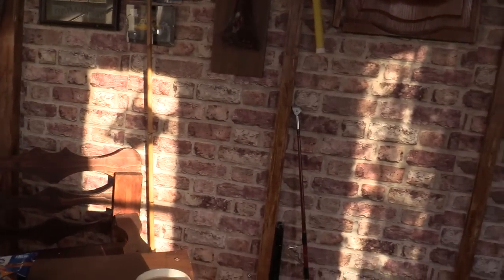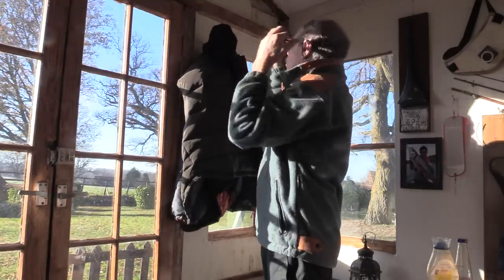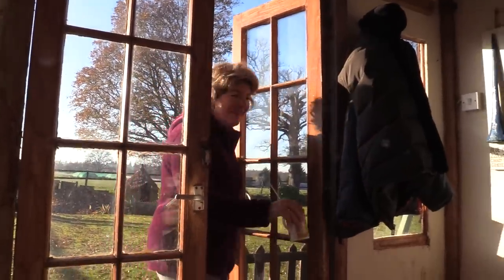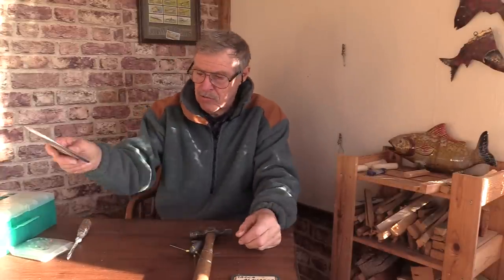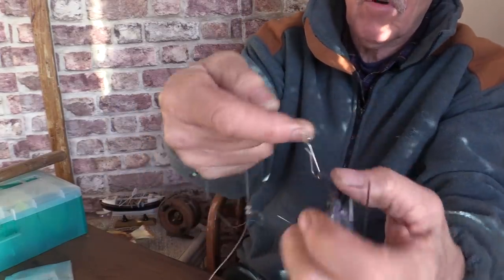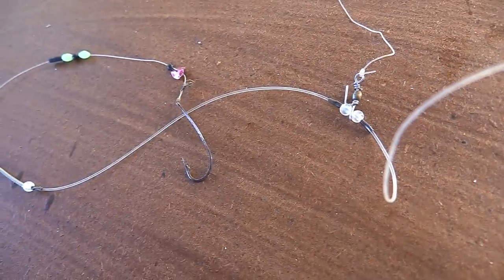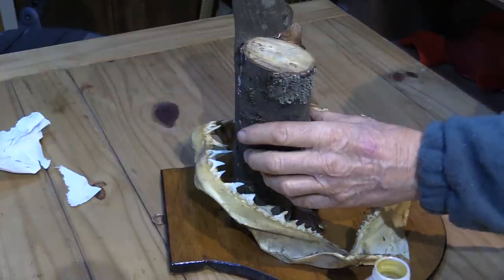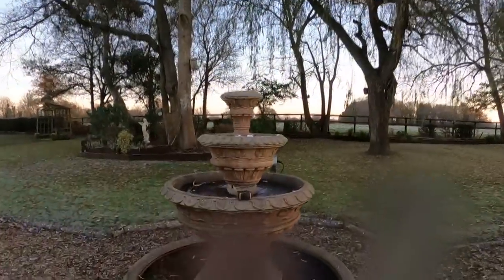Is this the World's best Beach fishing Rig for Beginners?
Could this be the world's best beach fishing rig? Everyone wants to use a successful rig when fishing from the UK's beach ,and in this episode GP tries to explain what he believes might be the best rig for a beginner to try in an effort to catch a few fish. Its very short and compact ,but he has had some good success when using it so it might be worth watching to see if you can duplicate it yourself...He also has a cookup on the G-Stove in the World famous Tackle shack,a man-cave that he built himself out of old packing crates...and for a change he didn't burn the food !!!...Then he repairs one of his 300lb Mako shark jaws,and finally attacks his frozen fountain with a power drill (??)...he just wants to see how deep the ice is after he forgot to empty it in the last freeze up...Another Totally Awesome mashup of information...Enjoy..